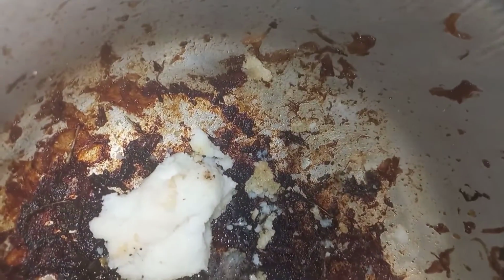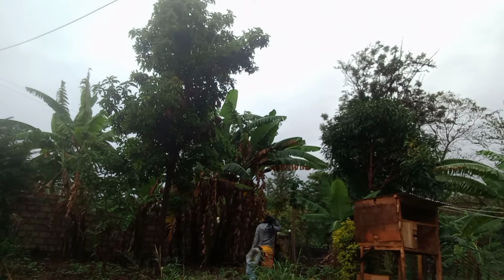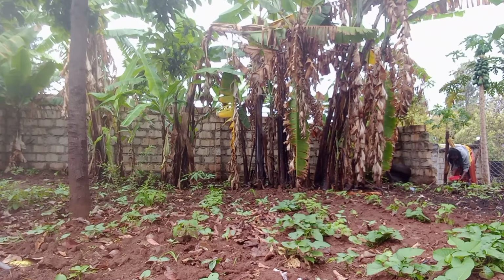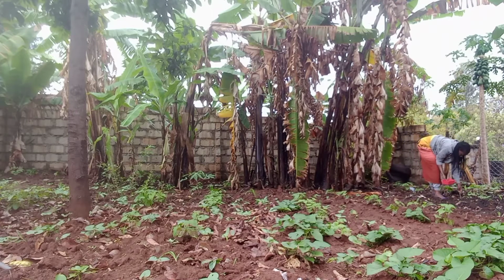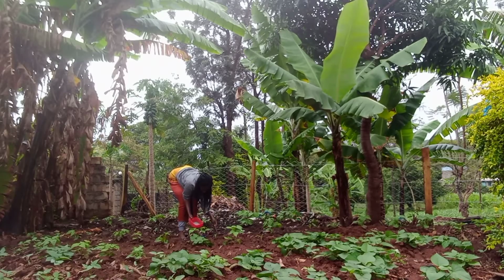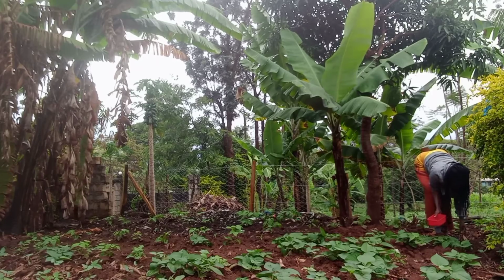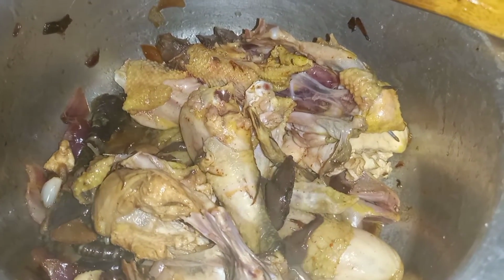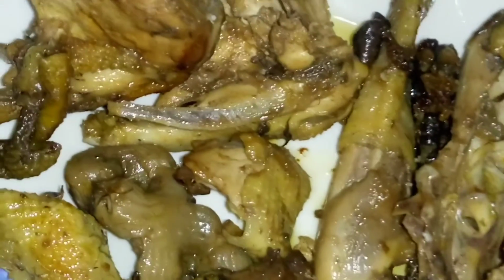AFRICAN VILLAGE LIFE// A Day In Life As An African Village Girl.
Hello family, sorry I went MIA,a story for another day
Today am back like I never left,and I want to take you along with me for the whole day in my Farm.